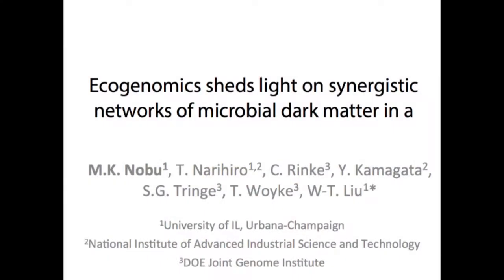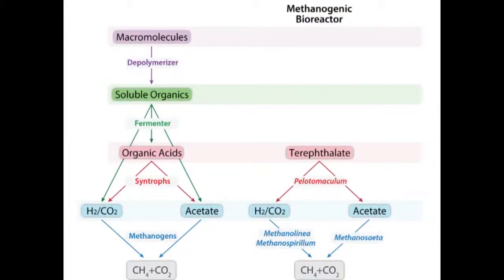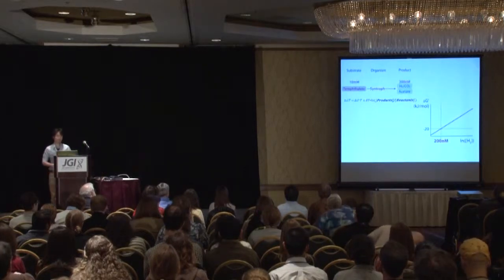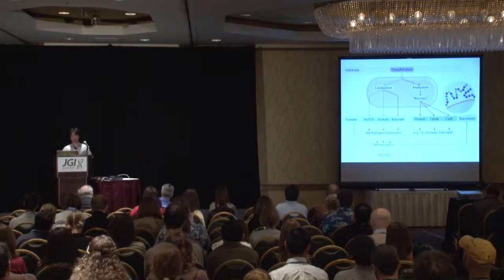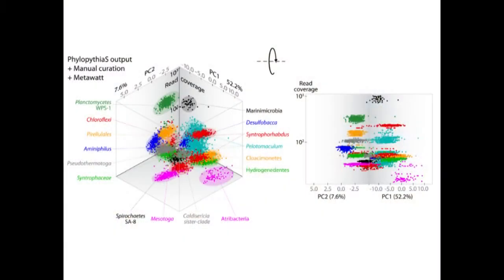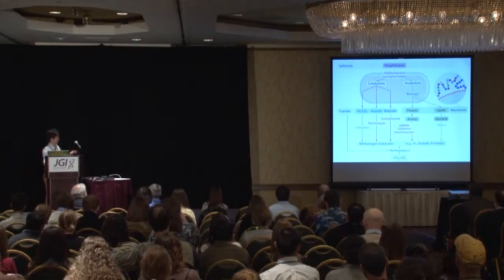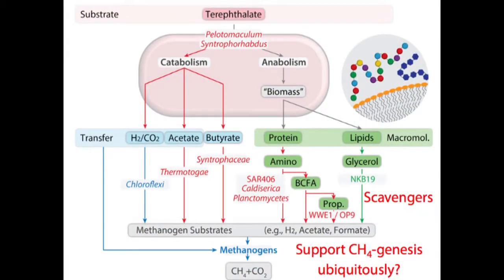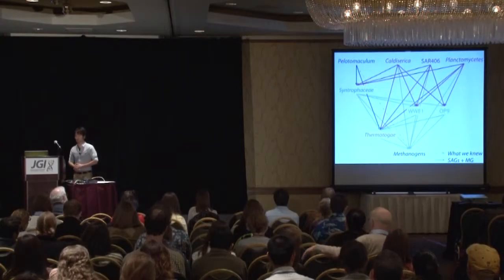Masaru Nobu at the 2014 DOE JGI Genomics of Energy & Environment Meeting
Masaru Nobu, University of Illinois at Urbana-Champaign, speaking at the 9th Annual Genomics of Energy & Environment Meeting on March 19, 2014 in Walnut Creek, Calif.